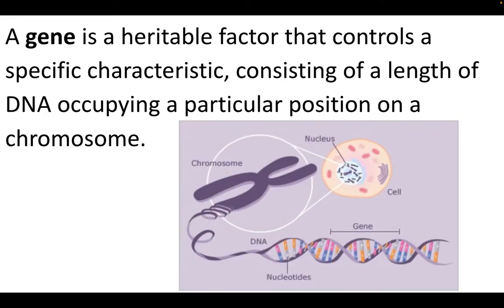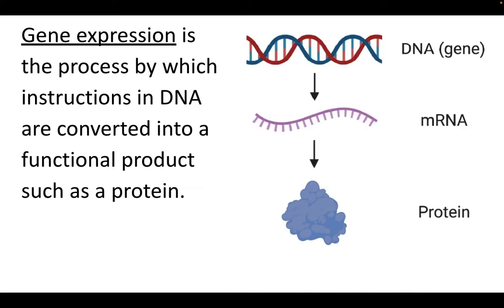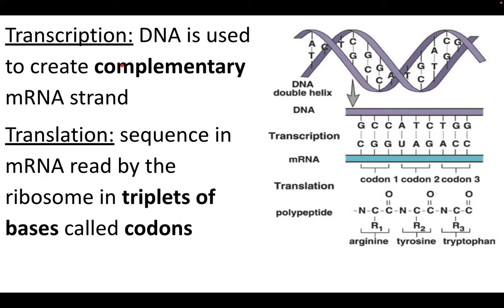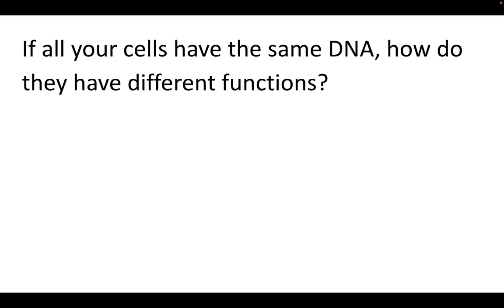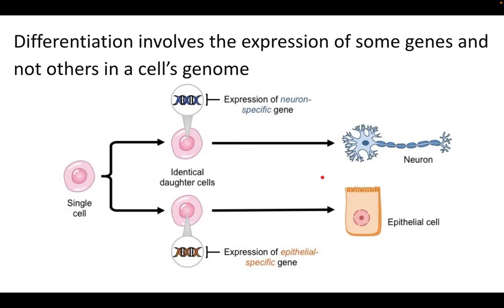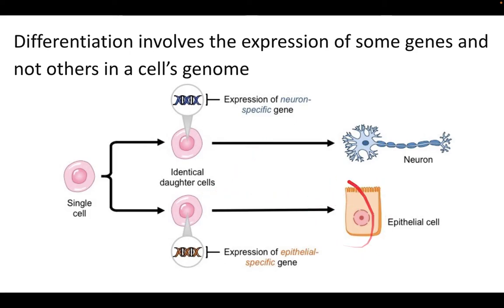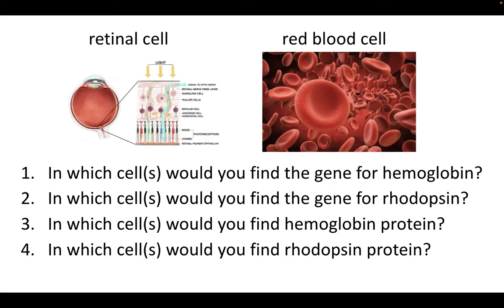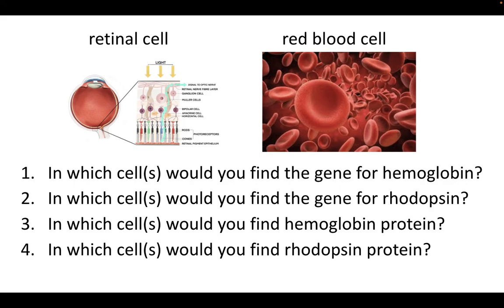Unit 5 Lesson 10